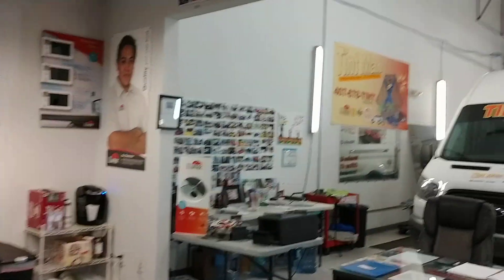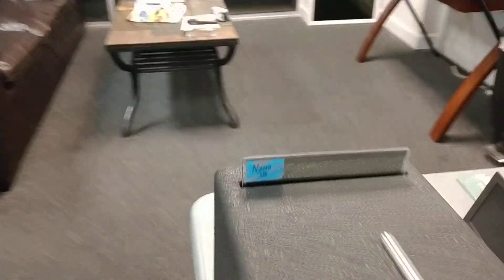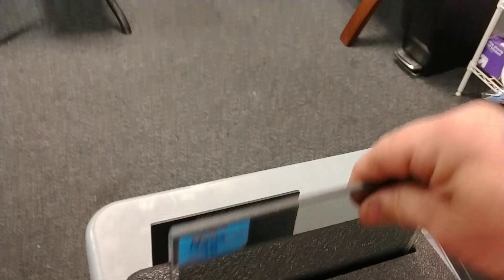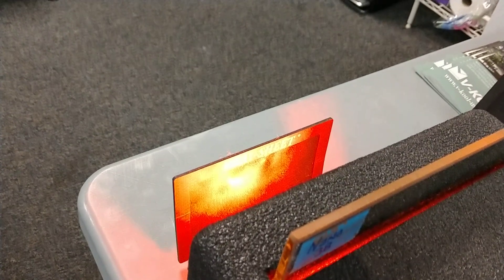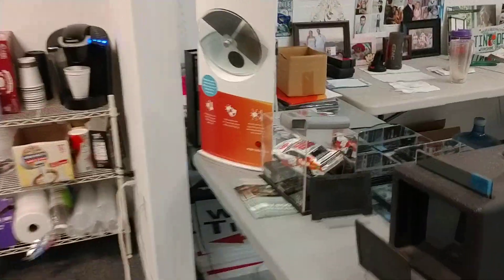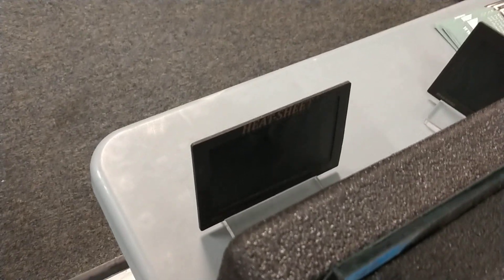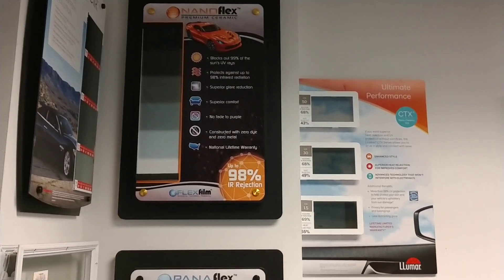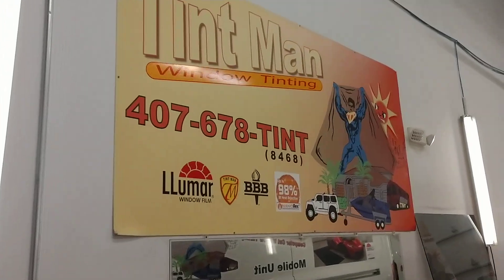Nanoflex 38% Window Film versus Llumar Ceramic CTX 30%. With CTX 30 the Heat Sheet got up to 141.5°F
Nanoflex 38% Window Film versus Llumar Ceramic CTX 30%. With CTX 30 the Heat Sheet got up to 141.5°F in less than 30 seconds. The Heat Sheet only got up to 87.5°F with Nanoflex 38 in the same amount of time. Learn more @ TintManWindowTinting.com